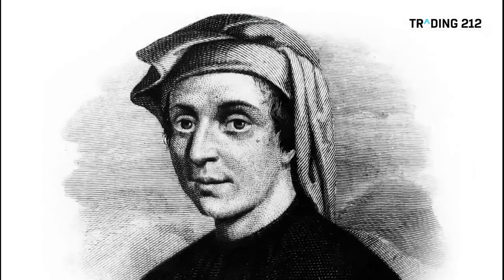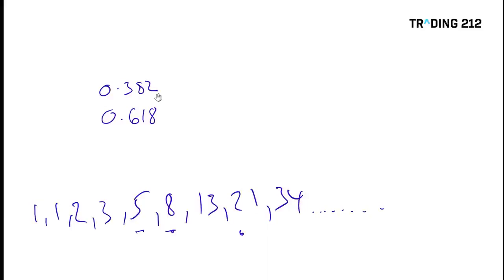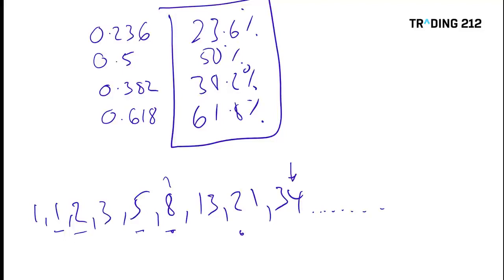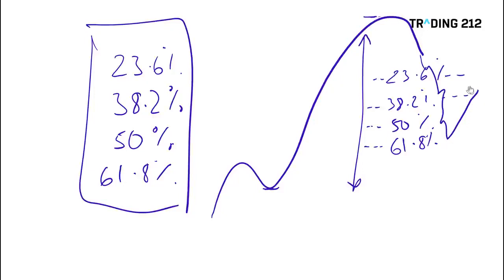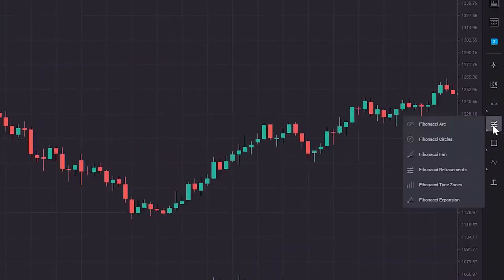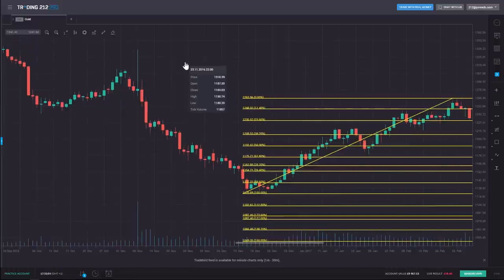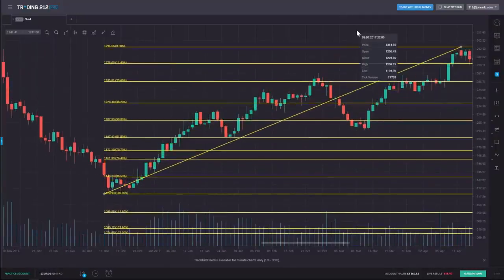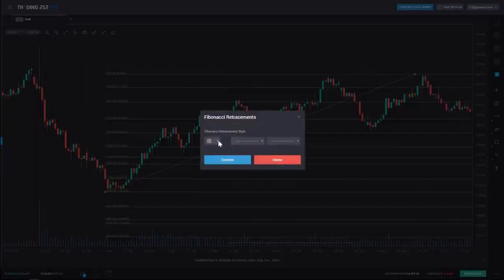What are Fibonacci Retracements